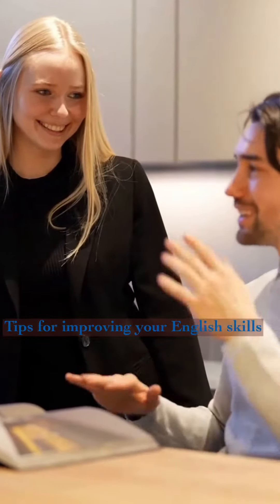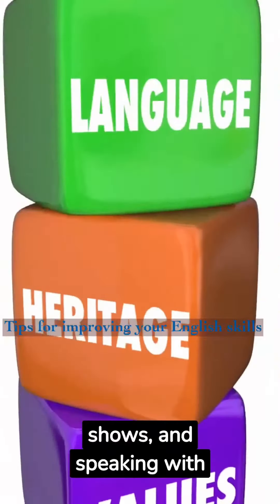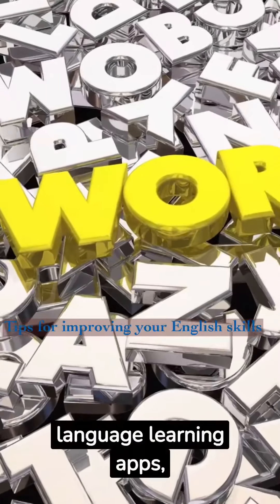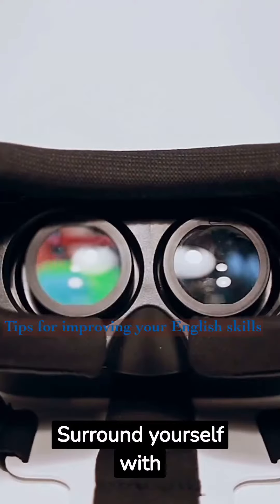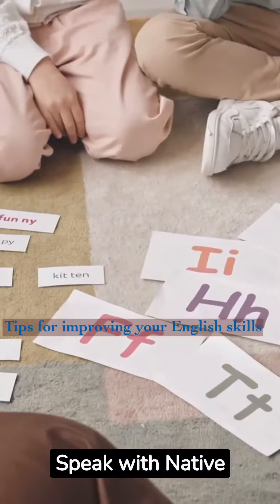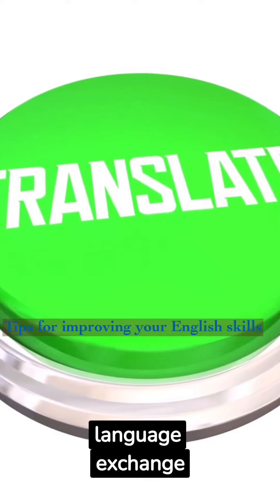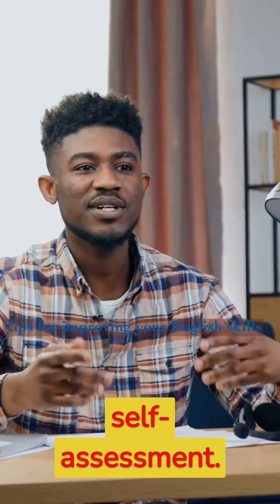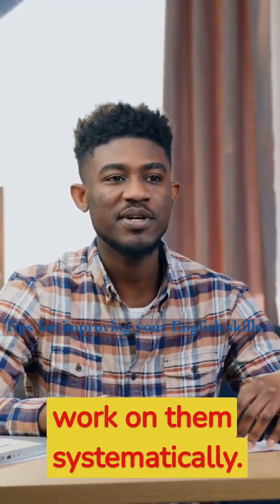Here are some tips for learning and memorizing daily words in English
There are many ways that you can learn English but I recommend you these best tips for you're English language skills